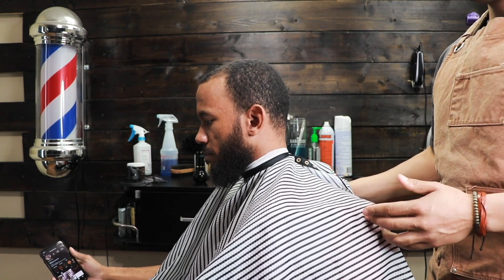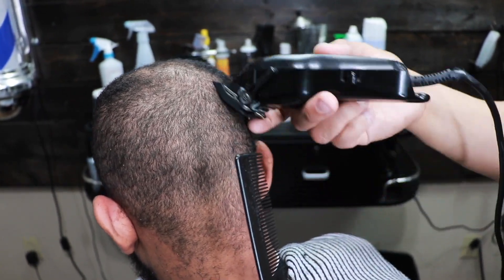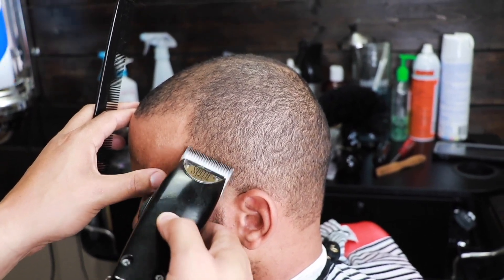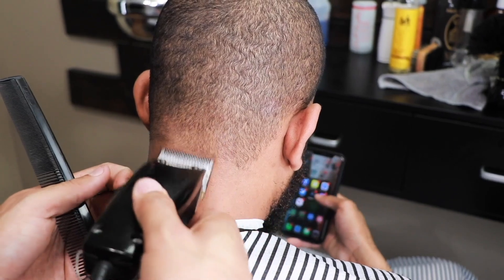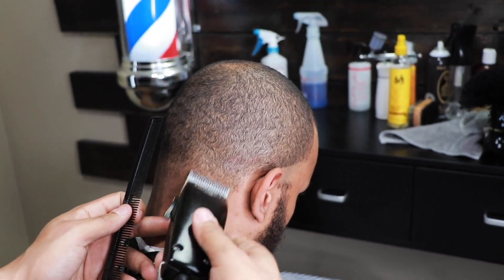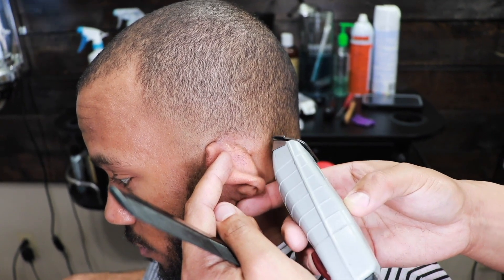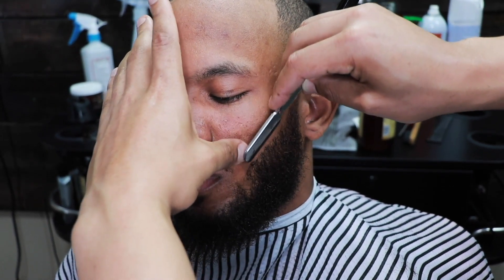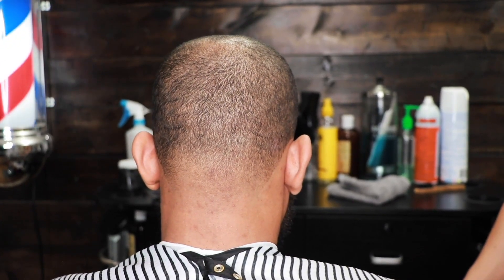HIGH TAPER | EASY NO GUARD METHOD | BARBER STYLE DIRECTORY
Shop the Barber Style Directory Amazon store for your barber supplies:

In this video I demonstrate a high taper | easy, no guard method.  This tutorial is perfect for beginner barbers or anyone new to cutting hair.  This is an easy to follow haircut, and is a perfect video to follow along with.

Welcome to DueTT’s Barber Style Directory.  This channel will be bringing you tutorials on all of the latest and trending hairstyles.  Our videos will especially be helpful for beginner barbers, or anyone looking to learn how to cut different hairstyles.

Head over to our website to check out our directory of hairstyles, blogs, and haircut tutorials!